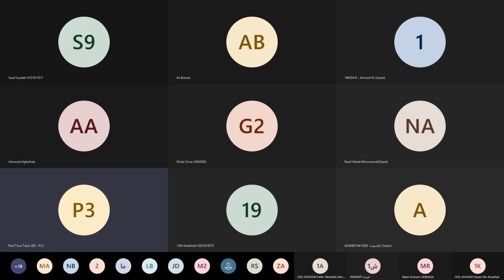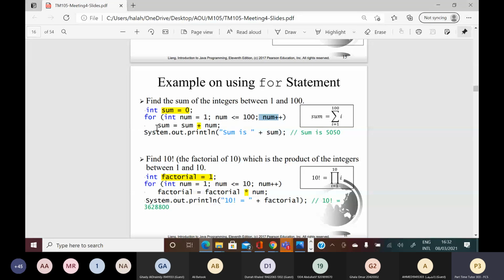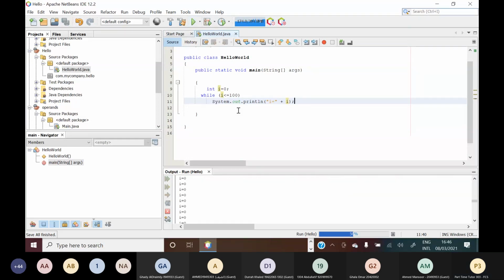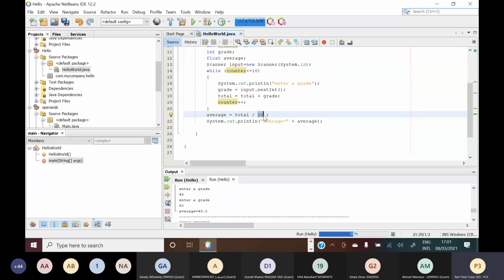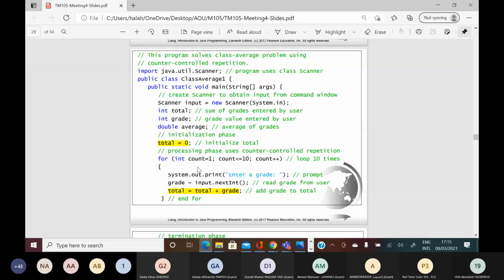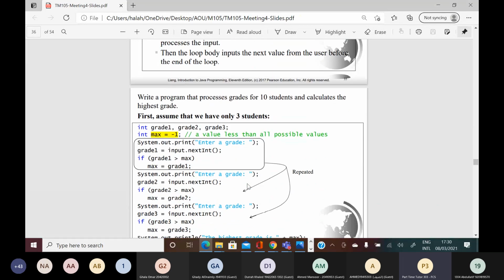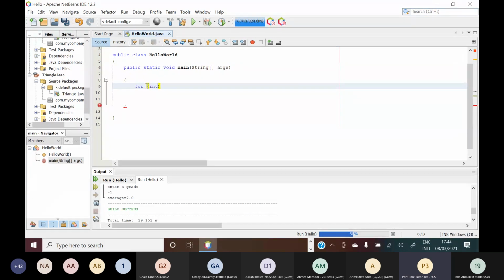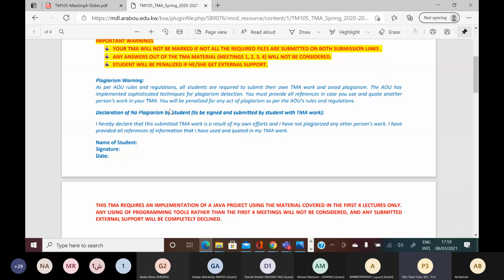M105 TM105 Meeting 4